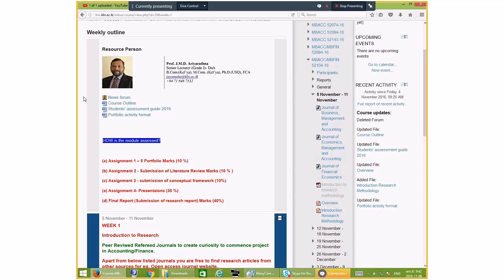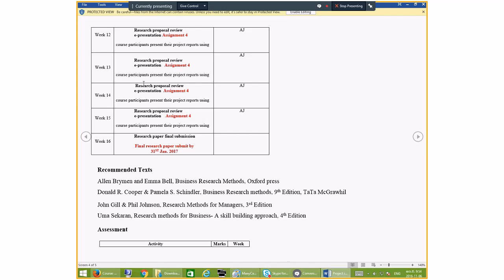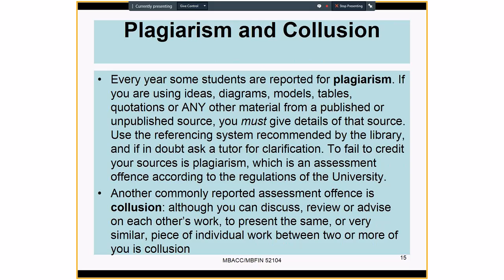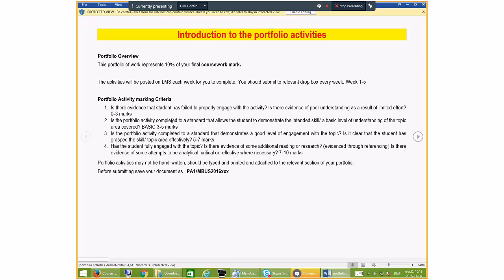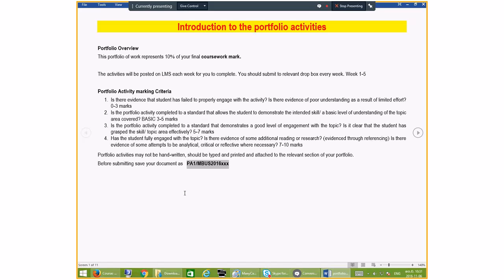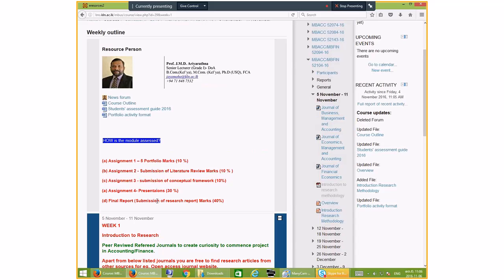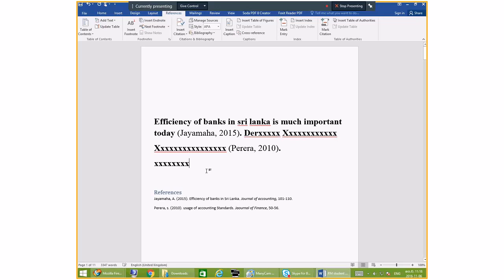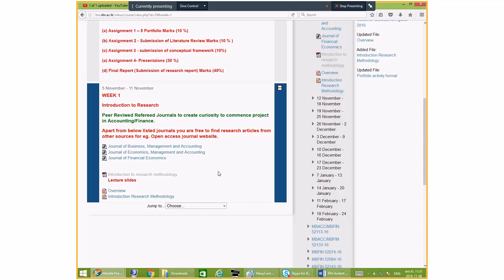S Soundaralingam, M E Vithanage, M S 2016 නොවැම්බර් මස 06 වැනිදා ඉරිදා පෙ ව 9 29 06